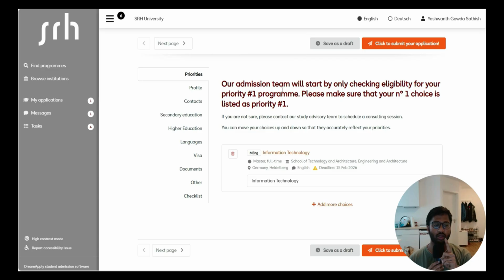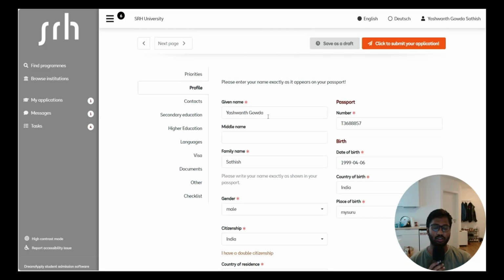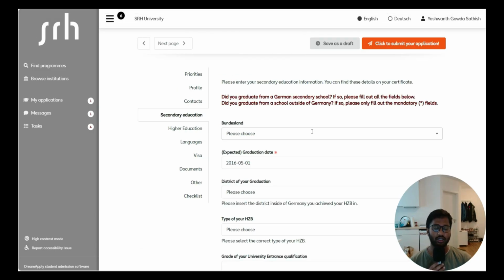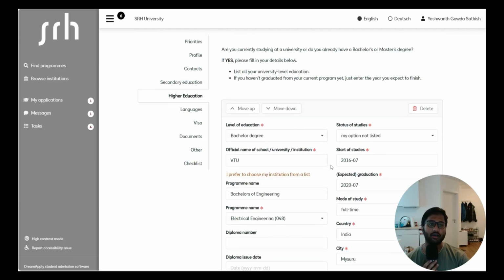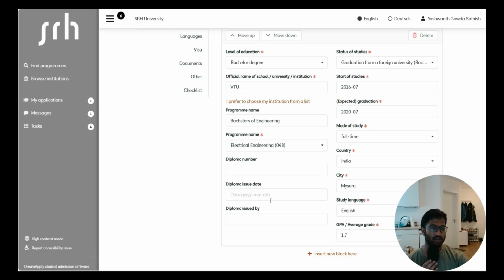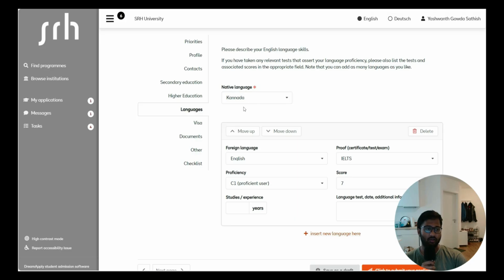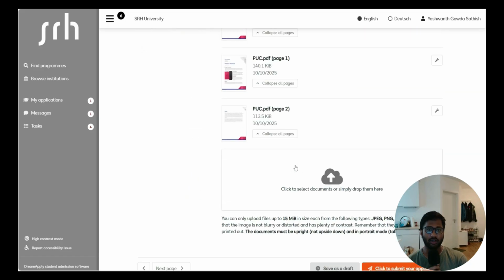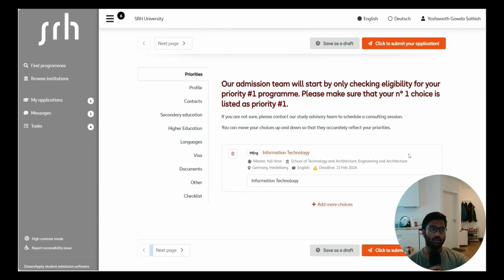HOW TO APPLY | MENG INFORMATION TECHNOLOGY | SRH UNI HEIDELBERG | DOCUMENT SUBMISSION | PART 2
In this video, I guide you through the application form and document submission process for the M.Eng. in Information Technology program at SRH University Heidelberg.

🧾 In this video you’ll see:
✅ Step-by-step application filling process
✅ Uploading all necessary documents – transcripts, degree, passport, motivation letter, and proof of English
✅ How to review and submit your complete application

🎓 Course: Information Technology (M.Eng.)
🏛️ University: SRH University Heidelberg
📍 Location: Heidelberg, Germany

A complete walkthrough tutorial that helps you apply smoothly through the SRH Heidelberg portal.